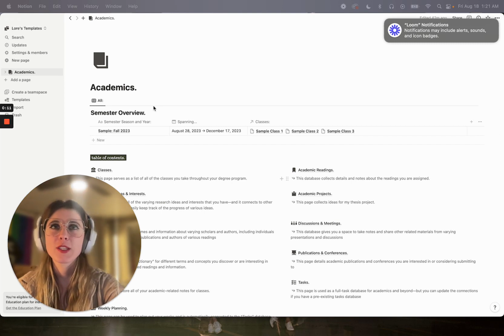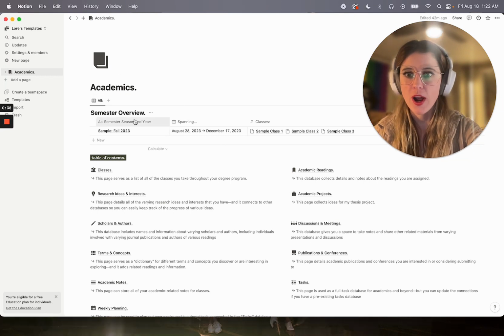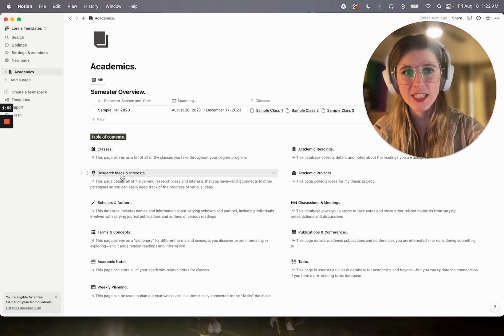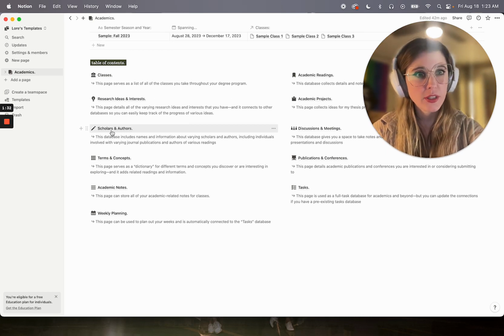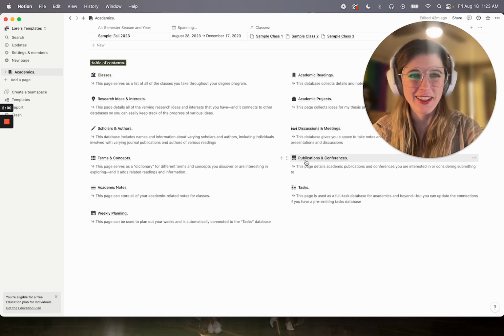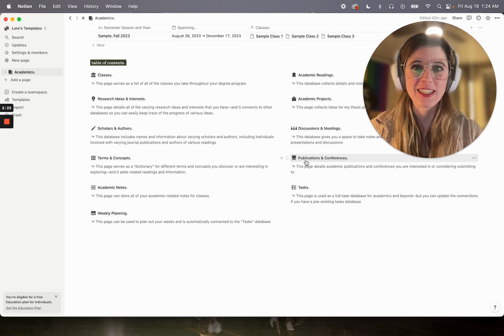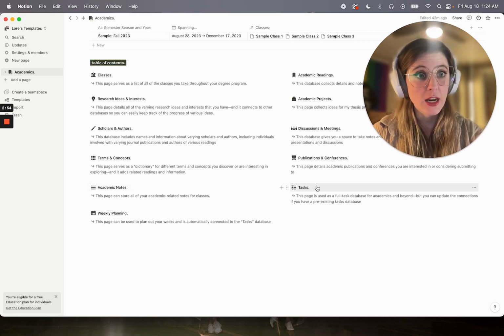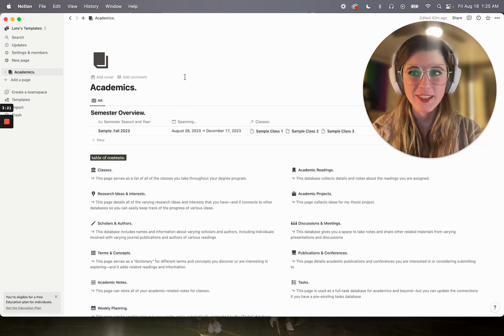Introduction to the Notion Template for Graduate Students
Take a peek inside Lore's Notion Template for Graduate Students and get an idea of the different interconnected databases that are included!

Purchase the Graduate Student Planner Notion Template:

Brand new to Notion and interested in learning the basics? Notion has a full playlist about how to start using the platform